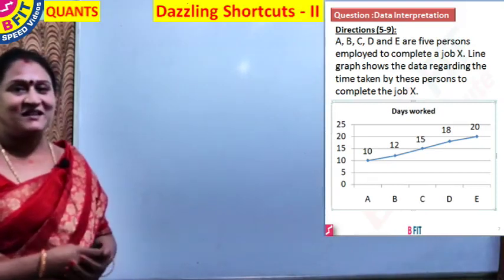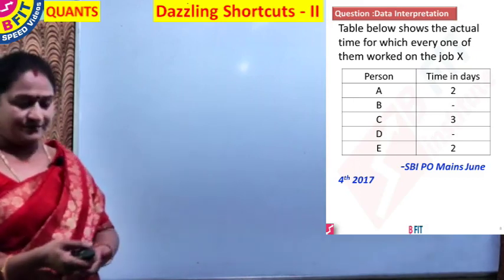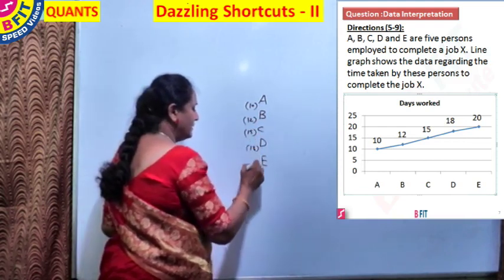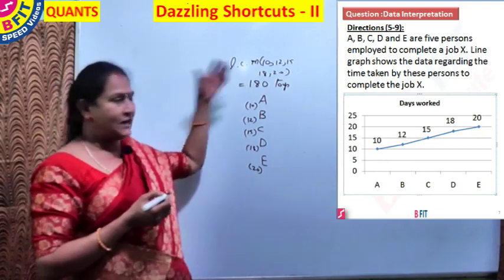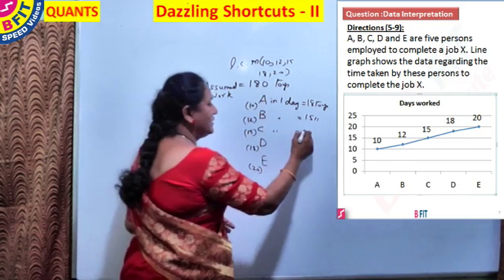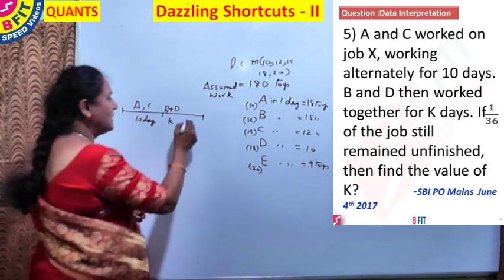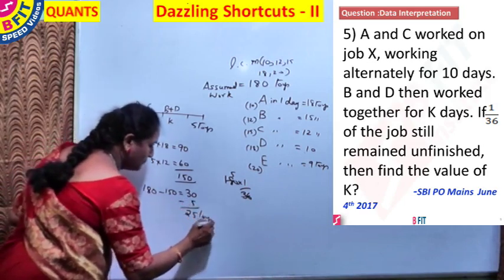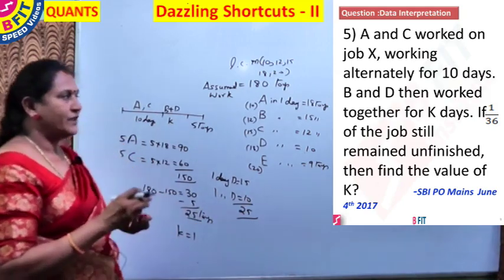Quants Lesson 20A Dazzling shortcuts II Q5